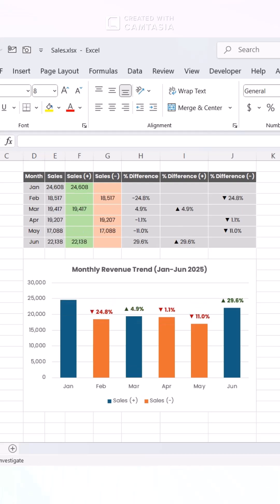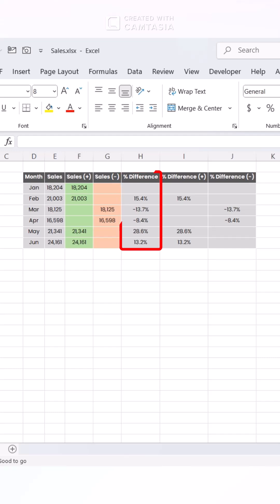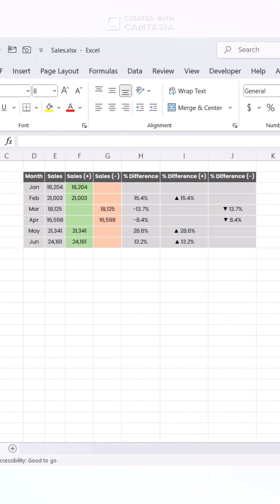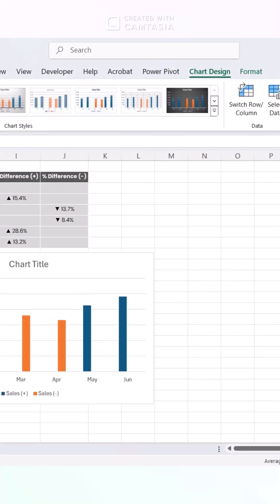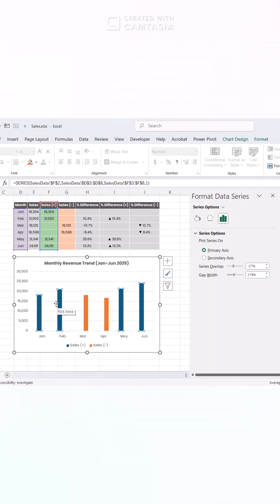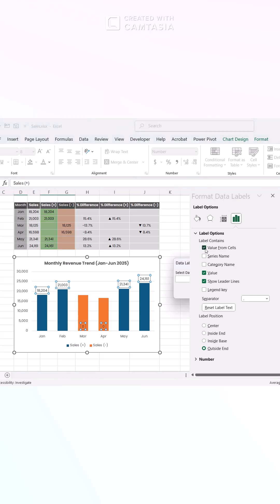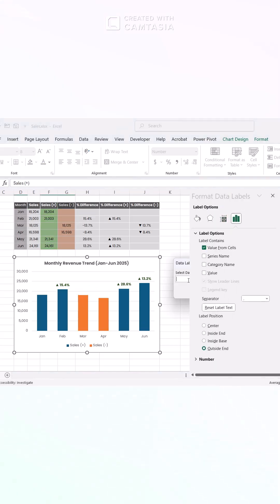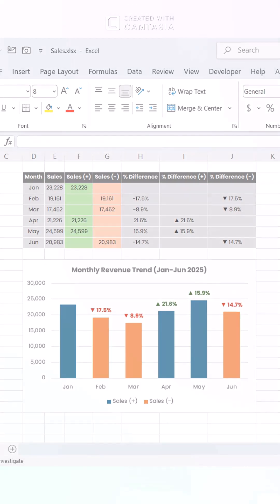Excel Chart Hack: Build Pro Revenue Trends in 120 Seconds! 📈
Struggling to visualize your sales data? Watch me create this eye-catching revenue trend chart in Excel from scratch – data setup, column bars, color coding, and % labels! Perfect for beginners or busy pros.